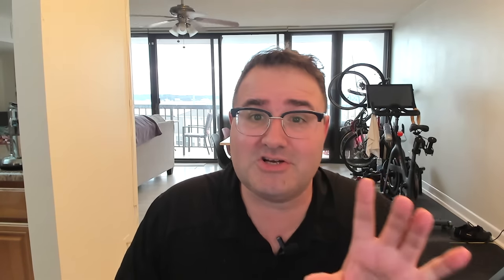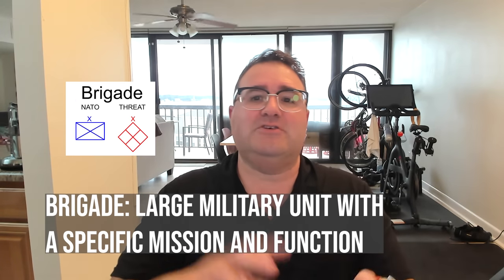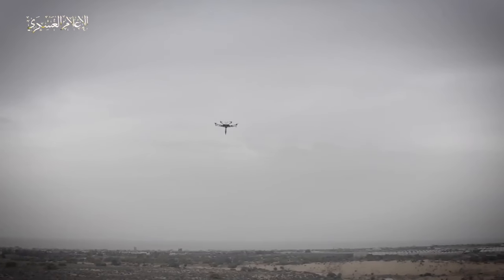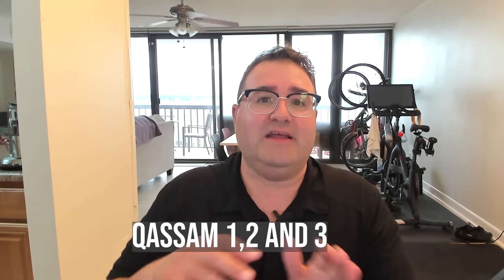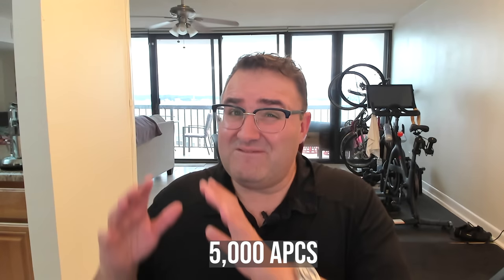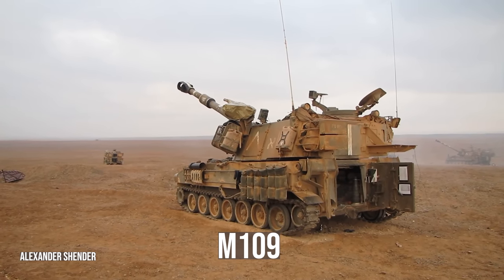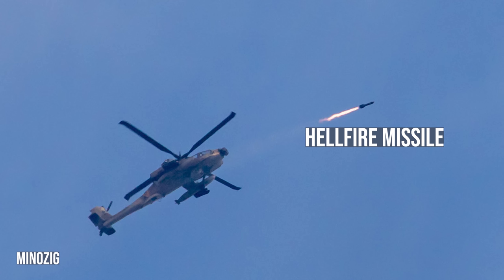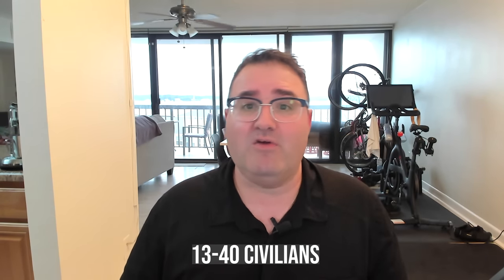Gaza Order of Battle - The units of Hamas (Quasam) and the IDF Compared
An order of battle is the units, formations, and equipment of a military force.  With the Gaza ground invasion immanent, this video delves into the weapons, equipment and capabilities of both Quasam and the Israeli Defense Force.

BlueSky
/r/ryanmcbeth

8705 Colesville Rd.
Suite 249
Silver Spring, MD 20910
USA